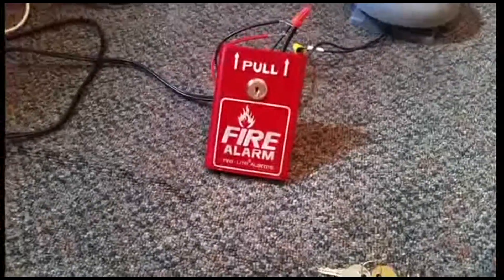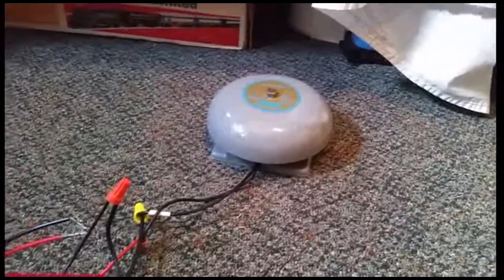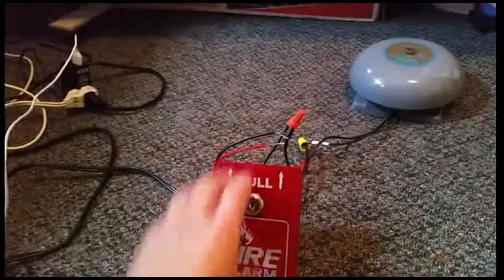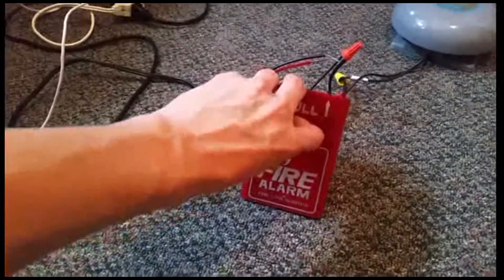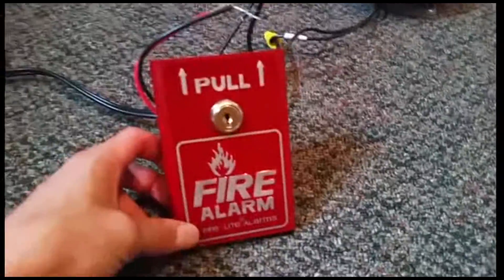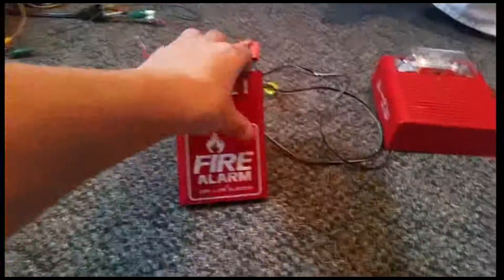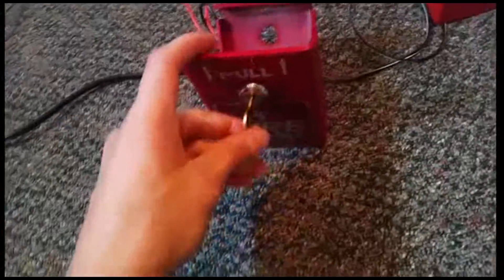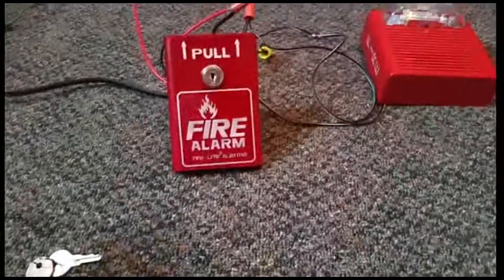FireLite BG-8 Test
Testing my brand new BG-8 pull with my 435 series 6" Edwards Adaptabel and my Wheelock AS.